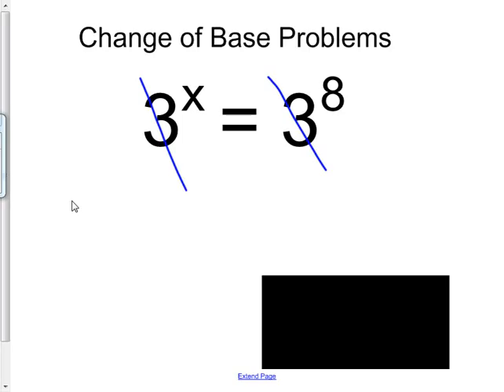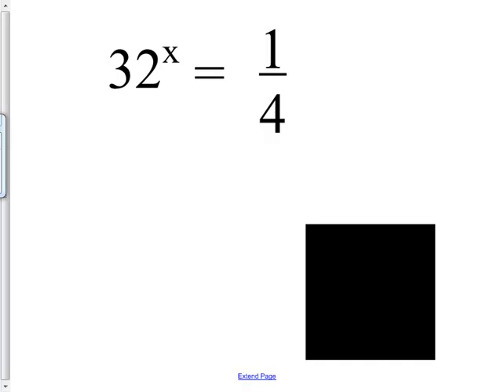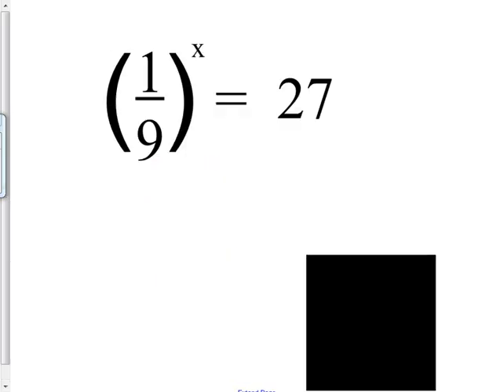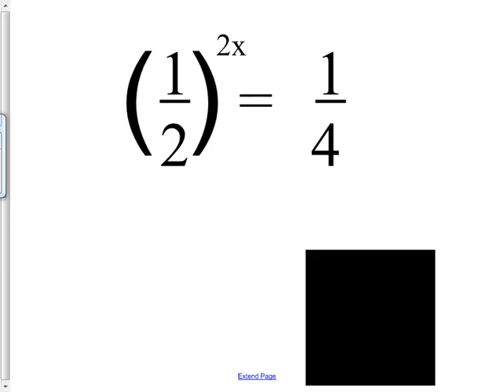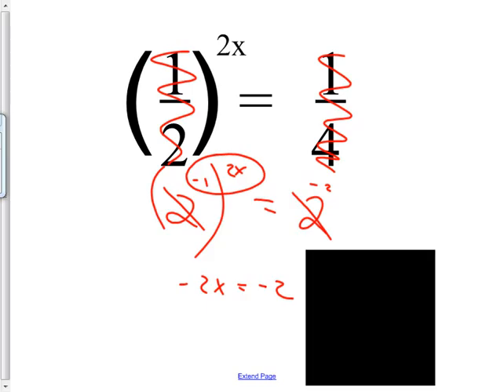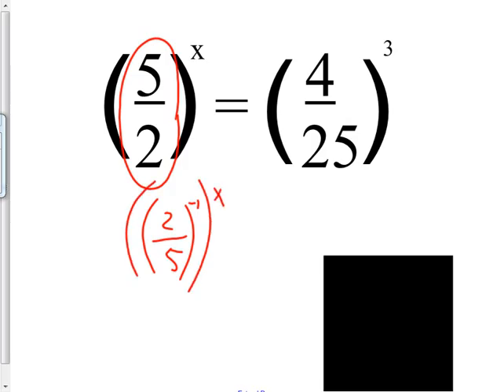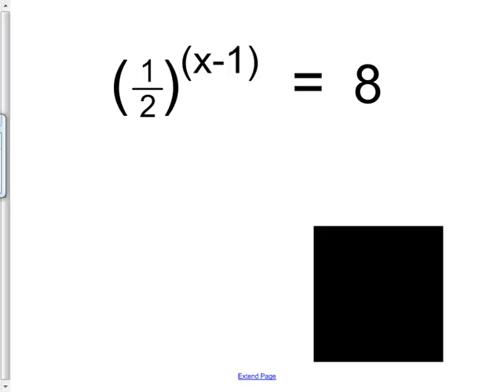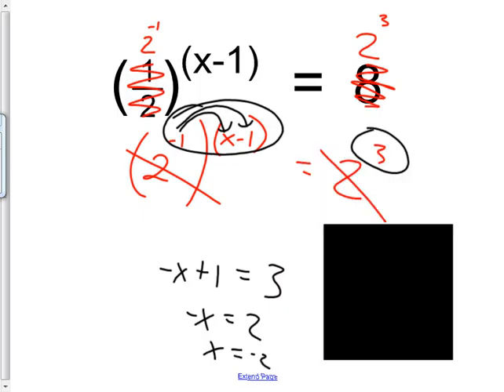3 15 2012 HA9 solving equations with base changes